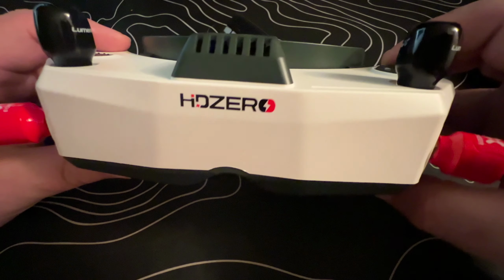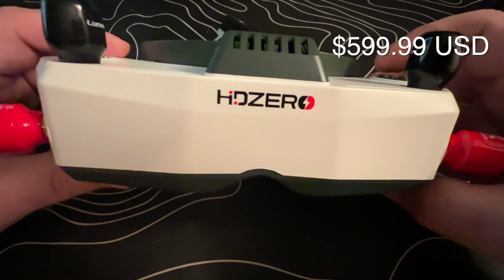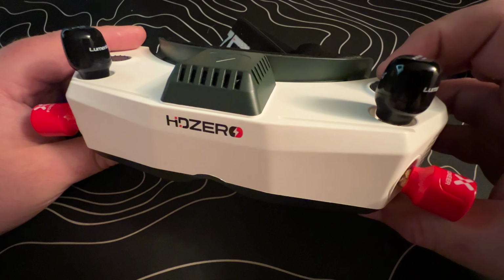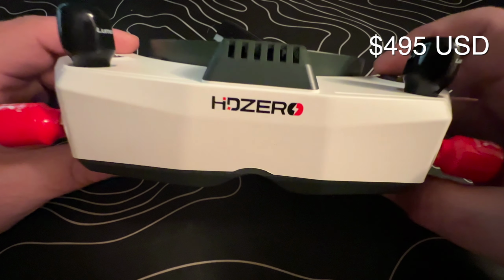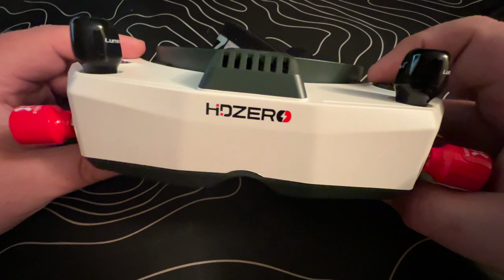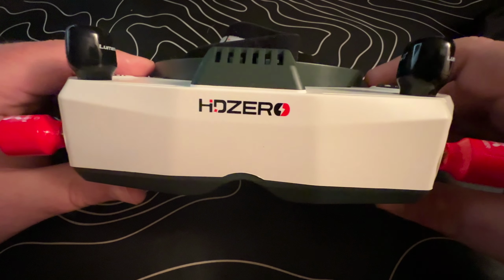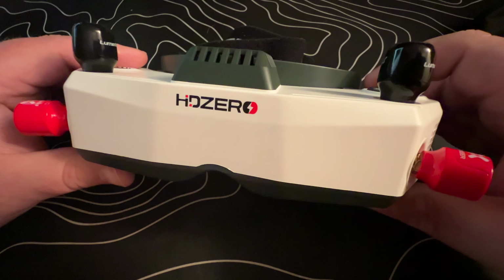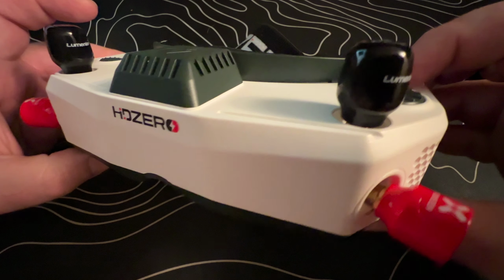HDZero Huge Announcement!!// Don't Miss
Get the Nano90 Camera + 80mm MIPI cable + Race V2 VTX +Goggle for $599 ($30 savings)

Get the Micro V2 Camera+120mm MIPI cable + Freestyle VTX +Antenna+Goggle for $619.99 ($35 savings)